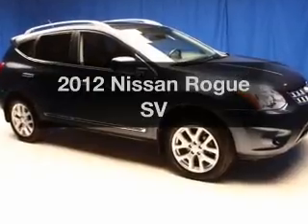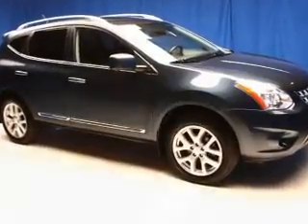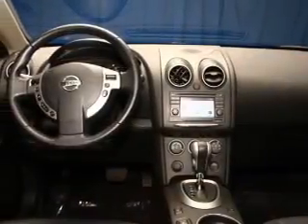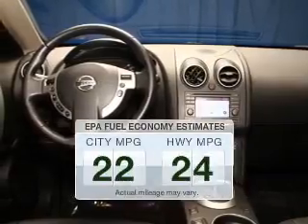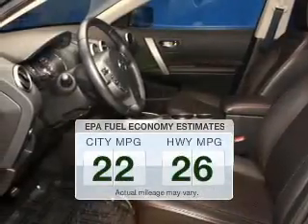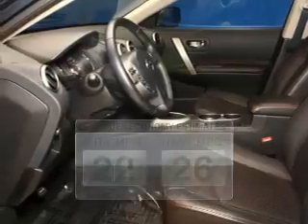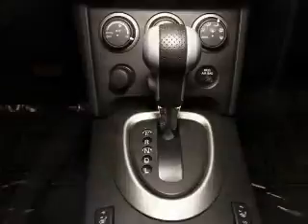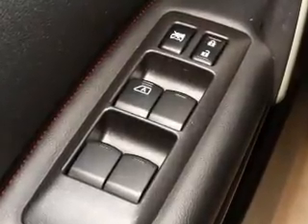2012 Nissan Rogue - MEDINA OH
Year: 2012
Make: Nissan
Model: Rogue
Trim: SV
Engine: 2.5 liter inline 4 cylinder 16 valve
Transmission: Automatic CVT
Color: Graphite Blue Metallic
Mileage: 32046
Address:
5180 MONTVILLE DR